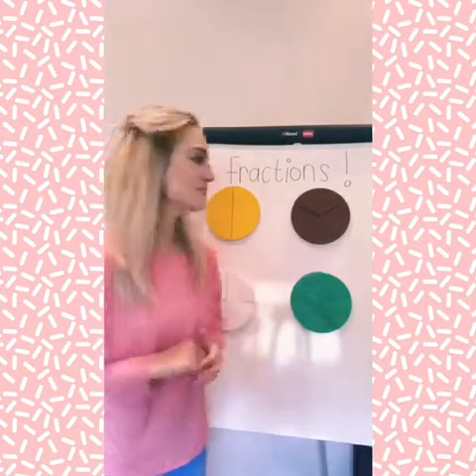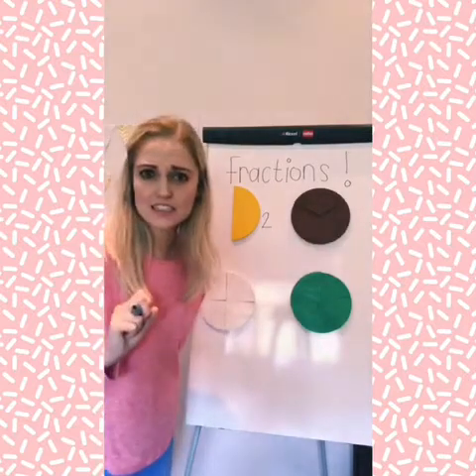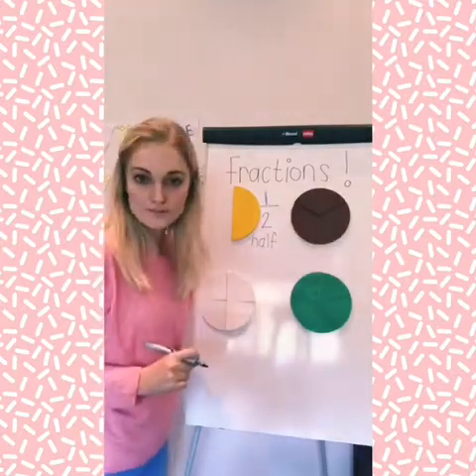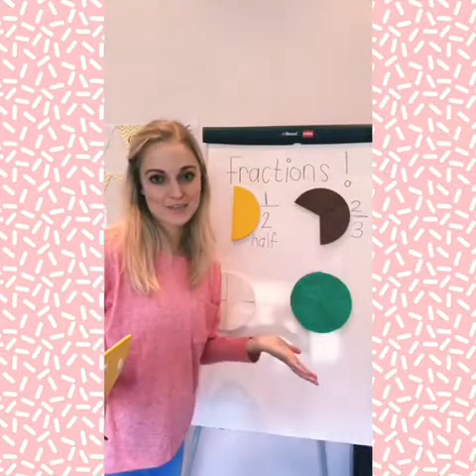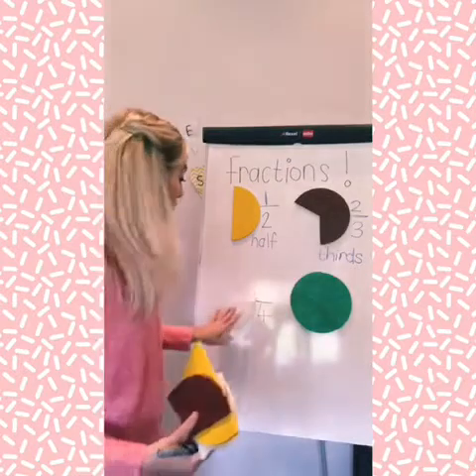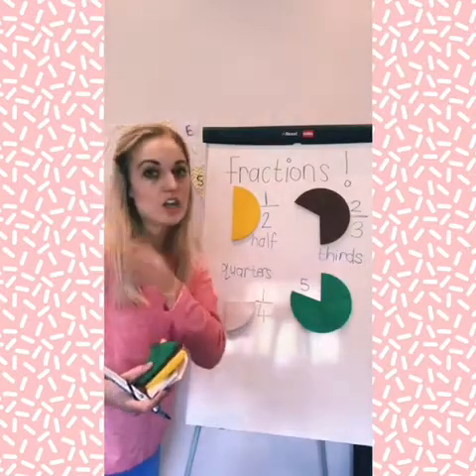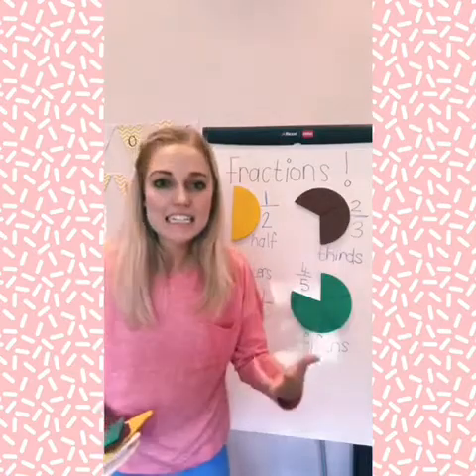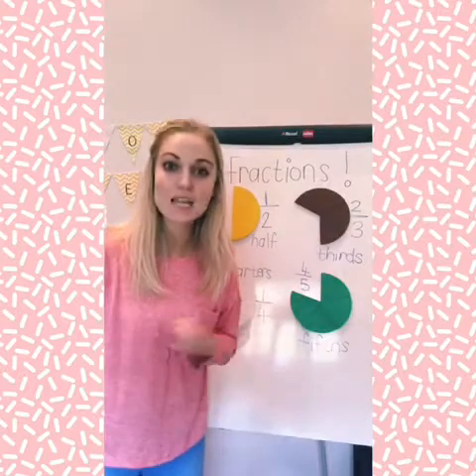Introduction to Fractions